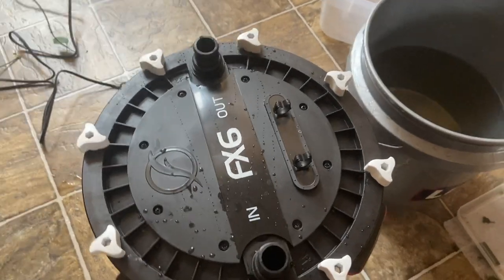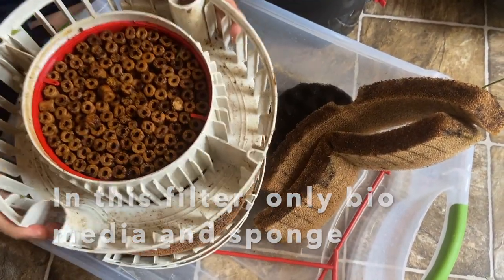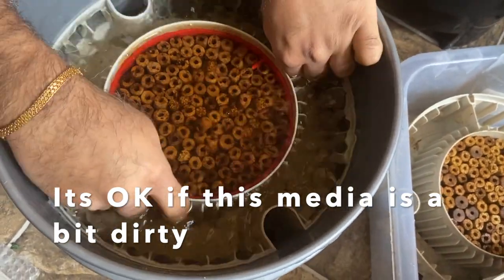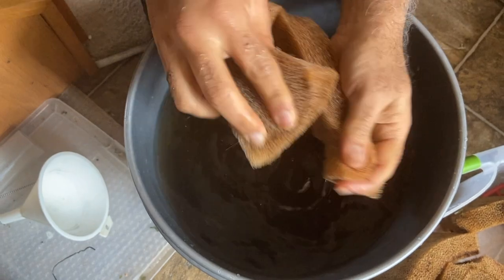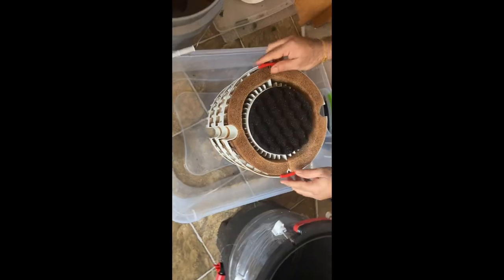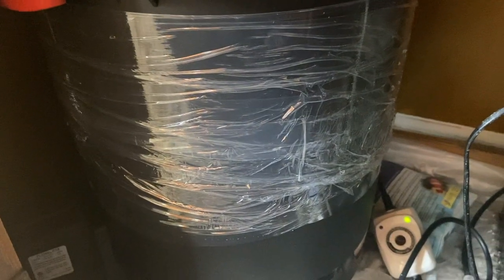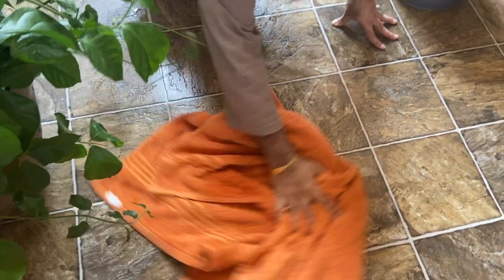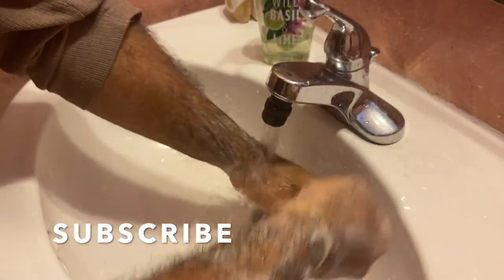Discus Tank Filter Cleaning - Fluval FX6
Process I follow for cleaning my FX6.

Filter only has bio media and sponge, no other chemical media. Nicely stacked media assists with proper water flow and pressure as well. This is not the best and incredible way to spend the time but gives a lot of satisfaction when the tank makes use of the process. Discus enjoy nice filtered and clean water. Time well spent! :-)